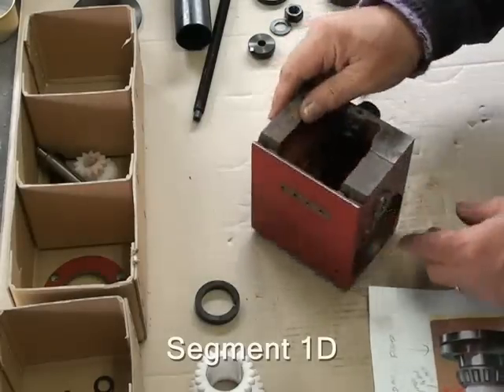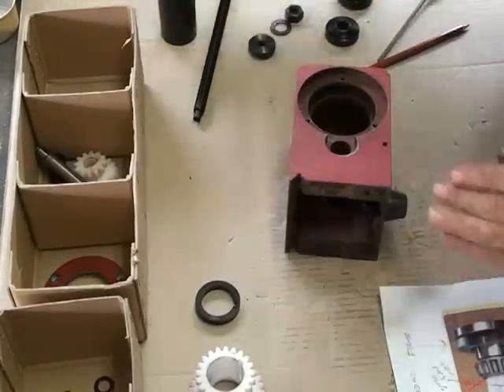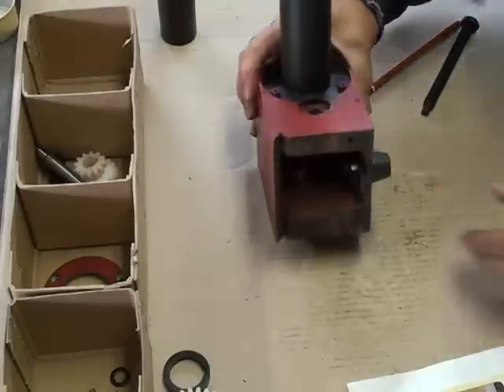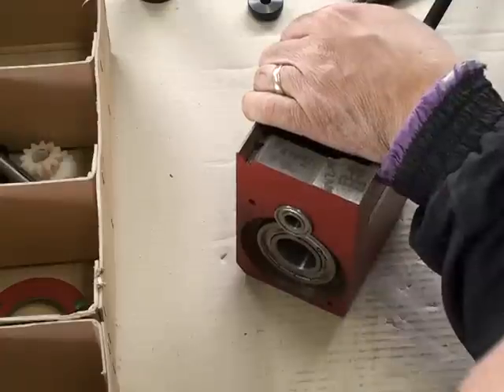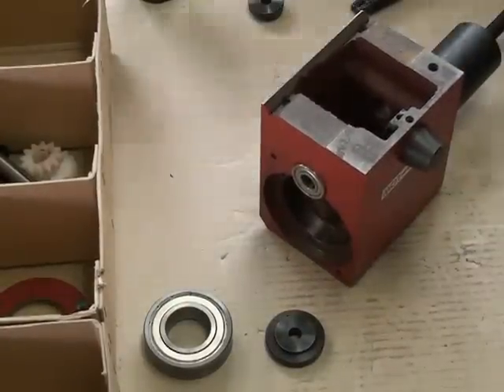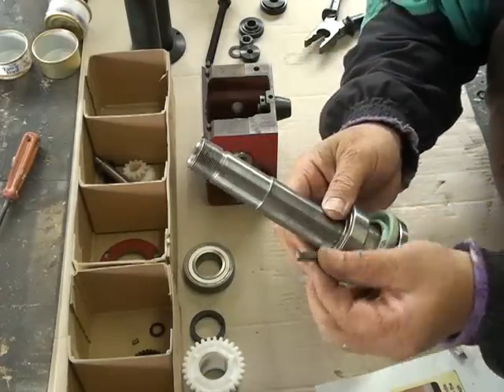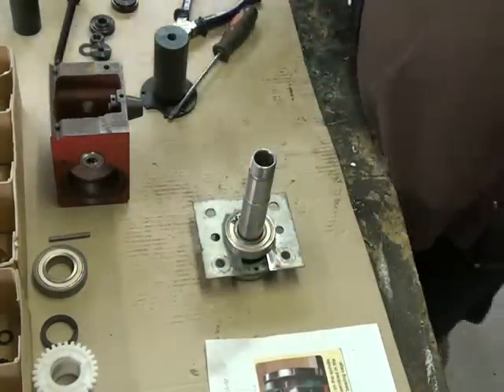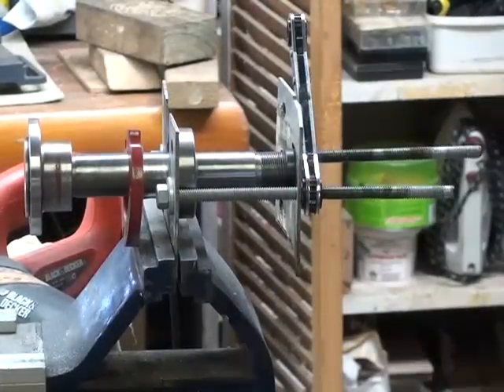Part 1D of Fitting the taper bearings to 7x12 lathe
This is video Part 1D, the fourth of a series of 6 videos showing the fitting of taper bearings to the head spindle of a 7x12 Siege C2 minliathe.
The videos were split to keep the size down.
There is also PartB, 6 videos showing the stripping down and fitting the modified spindle box to the lathe itself.